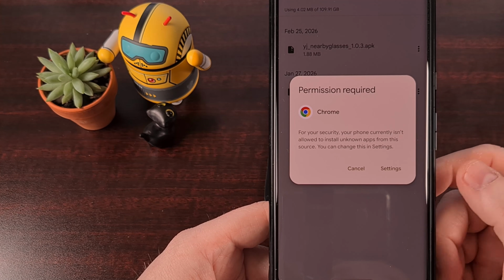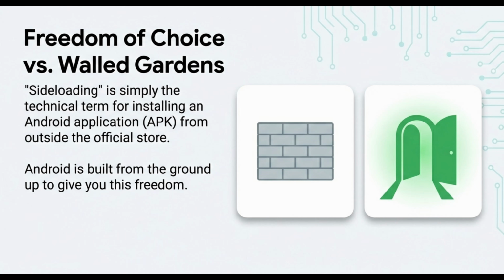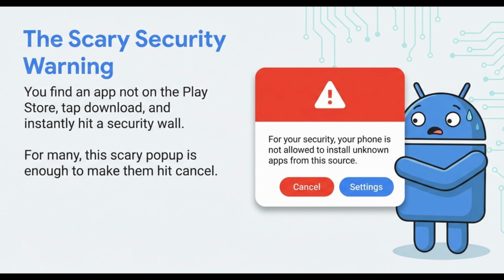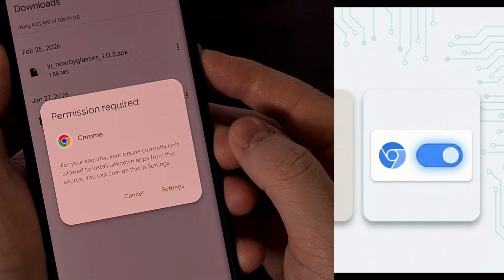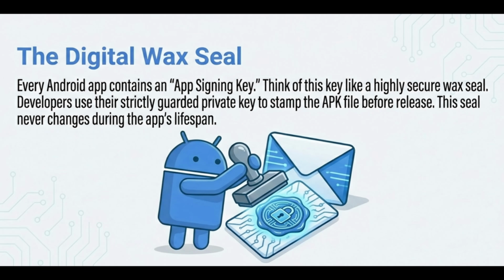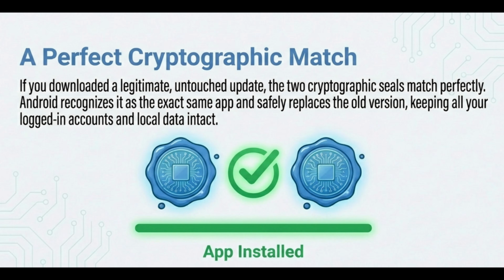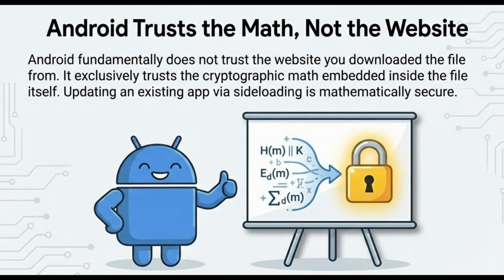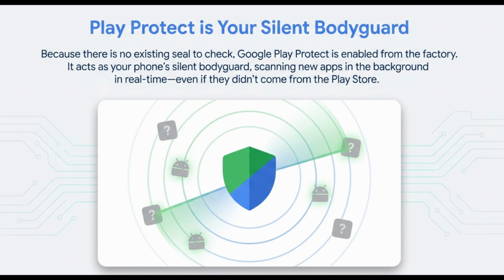Is Downloading APKs Actually Safe? (The Truth About Sideloading)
Google is spreading a lot of worrisome information about the risks of sideloading apps on Android.

Video Description
You find an Android app that isn't on the Play Store. The source says it’s safe, but the moment you tap download, your phone screams about security risks. For many, that’s enough to hit "Cancel" and never look back. Today, we’re demystifying sideloading: what it is, how it works under the hood, and how to know when you’re actually safe.
What is Sideloading?

"Sideloading" is just the technical term for installing an app from outside the official Google Play Store.

Unlike "walled garden" ecosystems that dictate exactly what you can run, Android was built for freedom of choice. If you bypass the Play Store, are you ruining your phone? Probably not. ### How to Sideload (The Modern Way)
Sideloading is a native, built-in feature. You don’t need to "root" your device or be a hacker. It’s simply an alternative pathway.

    The Old Way: Android used to have a master "Unknown Sources" switch. If on, anything could install from anywhere—a genuine security risk.

    The New Way: Modern Android uses localized permissions.

When you try to open an APK, the OS asks: "Do you trust this specific browser to install a file?" By granting permission, you aren't lowering the shield for your whole phone; you are only authorizing that one specific app to hand off a file to the installer.
Is It Actually Safe? (The "Wax Seal" Method)

The biggest anxiety comes from updating apps you already have, like Gmail. Will a sideloaded update corrupt your data? To understand why the answer is "no," you need to know about App Signing Keys.

Think of a signing key like an unforgeable wax seal.

    When a developer (like Google) creates an APK, they stamp it with a private, guarded key.

    The core rule: An app’s signing key can never change.

    When you install an update, Android performs a background check. It compares the "seal" on the new file to the one already on your phone.

The Result:

    If it's legitimate: The cryptographic math matches. Android recognizes it as the same app, keeps your data intact, and simply updates the version.

    If it’s malicious: If a hacker injects bad code into a Gmail APK, they can't use Google's seal. They have to use their own. The moment you try to install it, Android detects the mismatch, throws an "App not installed" error, and blocks the file entirely.

Android doesn't trust the website you downloaded the file from—it trusts the cryptographic math inside the file.

1. Intro [00:00]
2. What does Sideloading mean? [00:54]
3. How to Sideload an APK file on Android? [02:08]
4. Is Sideloading APK files on Android Safe? [04:50]
5. What about applications you haven't installed yet? [09:02]